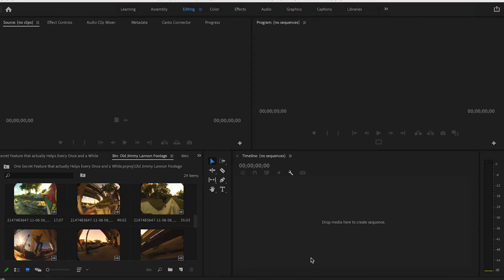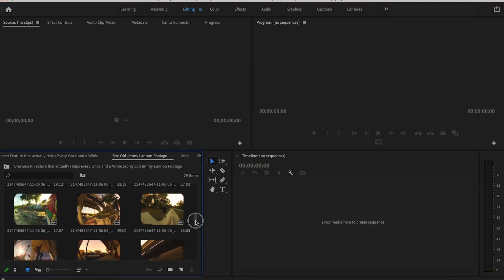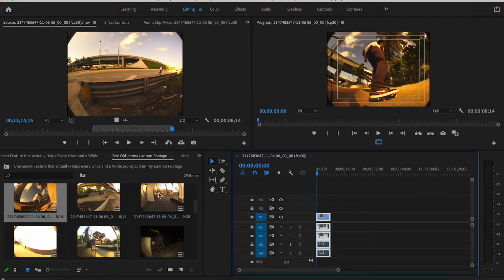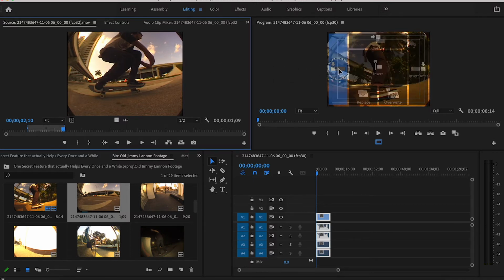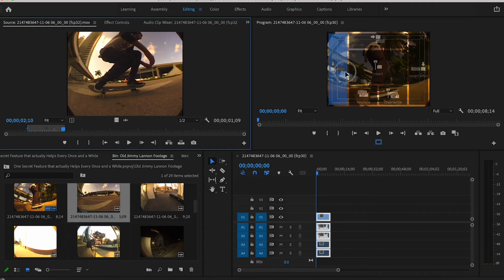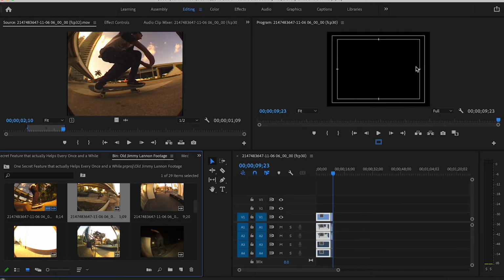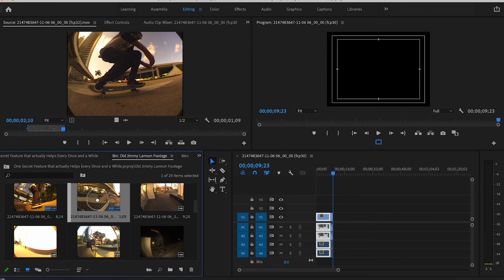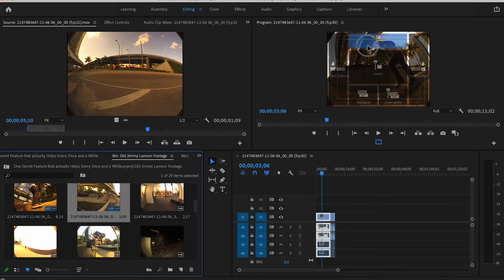One Secret Feature You Should Know About in Adobe Premiere Pro. 2021 Edition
This video goes over ONE SECRET feature you should know about in Adobe Premiere Pro 2021. Speed up your workflow by watching!

Below are links to all the gear I use to create content for this channel & for clients!

My Drone
My Camera
My Main Lens
My Secondary Lens
My Goto audio Device
My Secondary Audio Device
My Main GoPro
My Secondary GoPro

Thanks again everyone for the support and love on our content!